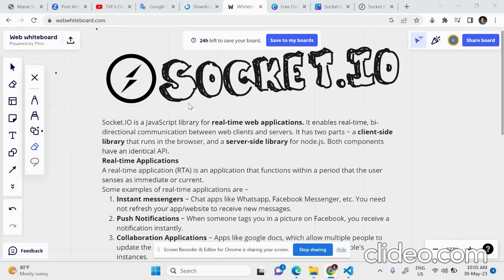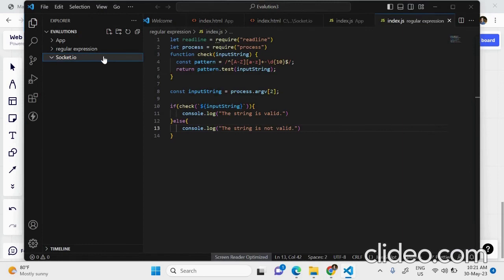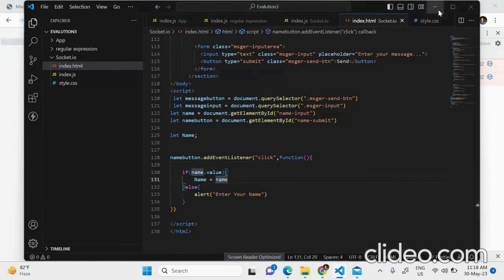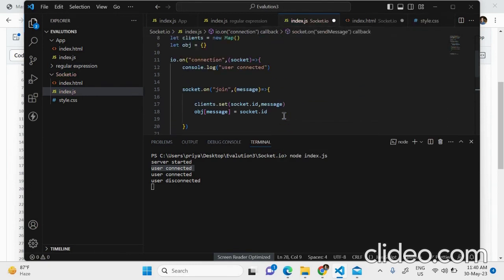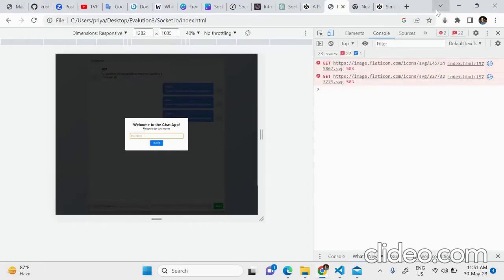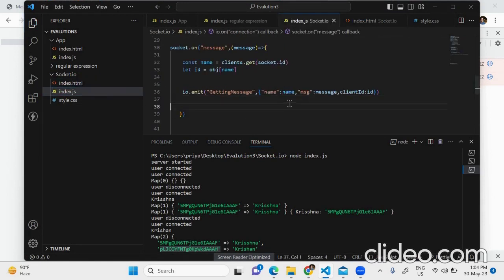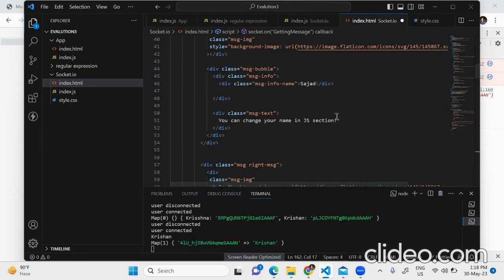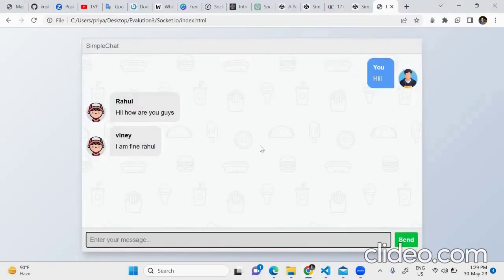Chat App | Socket.io | Node.js | Express.js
Get ready to witness the power of real-time communication as we proudly present our very own chat app built using Socket.IO. Join us on this incredible journey where we delve into the fascinating world of web development and showcase the magic of instant messaging.

In this channel, we share our passion for technology and demonstrate how Socket.IO can revolutionize the way we connect and interact online. Our chat app is the perfect example of how real-time updates can bring people together, creating seamless communication experiences.

Follow along as we walk you through the intricacies of Socket.IO and its implementation in our chat app. Learn about the underlying concepts, dive into the code, and witness the seamless flow of messages in real time. We're here to provide you with insights, tips, and tricks that will empower you to build your own remarkable chat applications.

But it doesn't stop there. Our channel goes beyond the technical aspects, delving into the art of creating engaging user interfaces and enhancing user experiences. We understand the importance of aesthetics and functionality, and we're excited to share our knowledge to help you craft visually stunning and user-friendly chat interfaces.

Join our vibrant community of like-minded developers, enthusiasts, and curious learners. Whether you're a seasoned programmer or just starting your coding journey, our channel offers something for everyone. Engage with us in lively discussions, ask questions, and share your thoughts as we all grow together.

Get ready to immerse yourself in the world of real-time communication with Socket.IO and witness the incredible possibilities it brings.

Come be a part of our journey as we explore the endless opportunities that chat applications powered by Socket.IO can unlock.